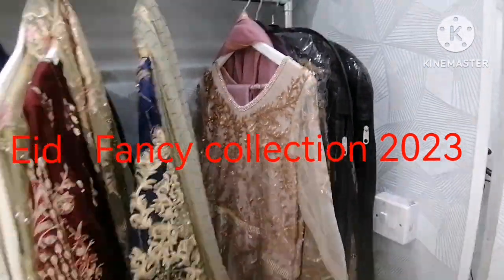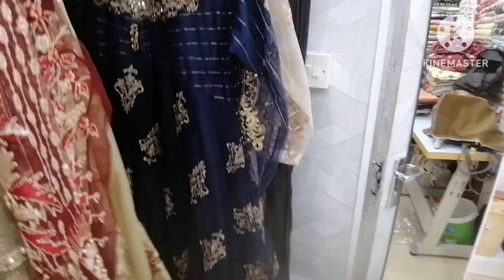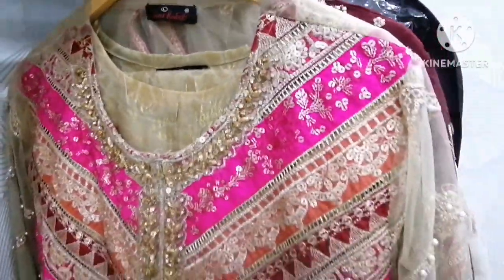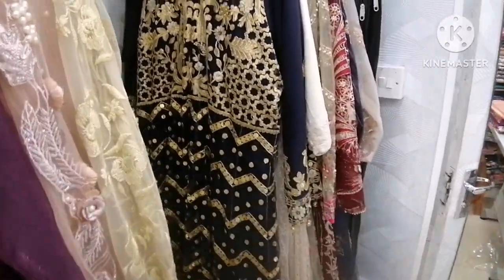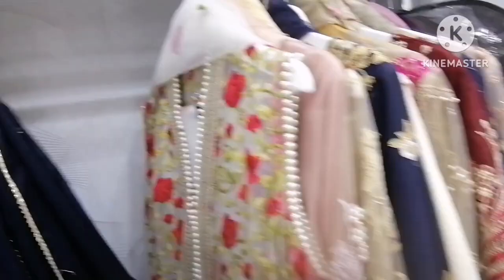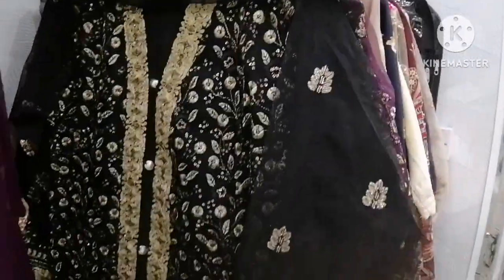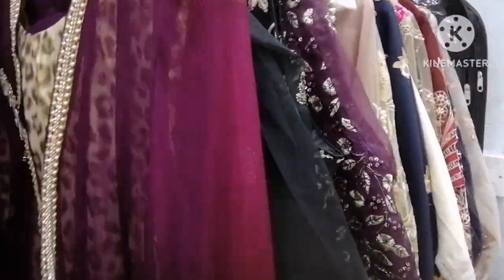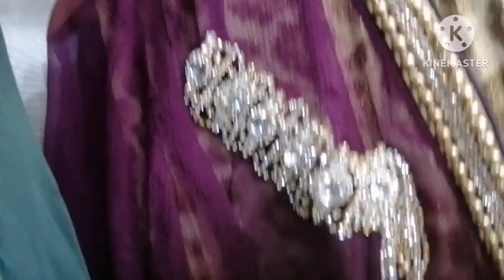Eid Fancy Collection 2023 Dubai UAE. ... calling & fb কনটস কালেকশন . com